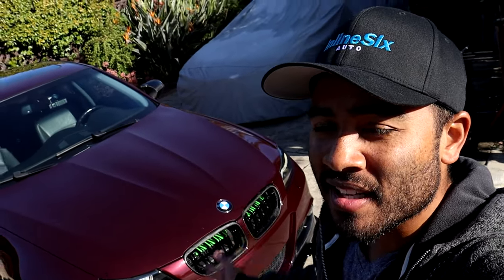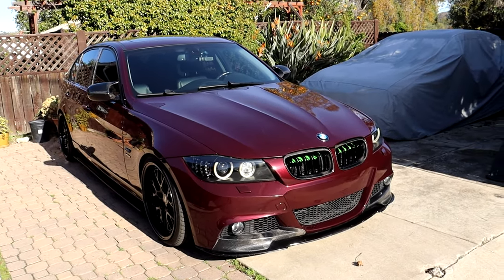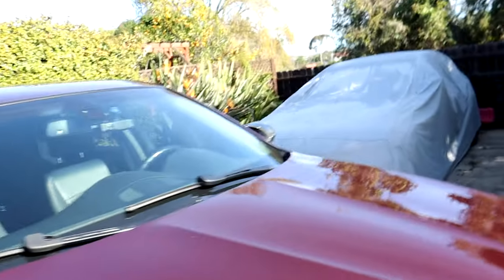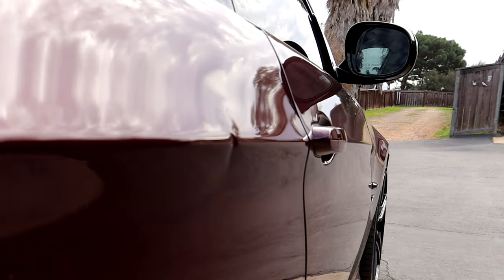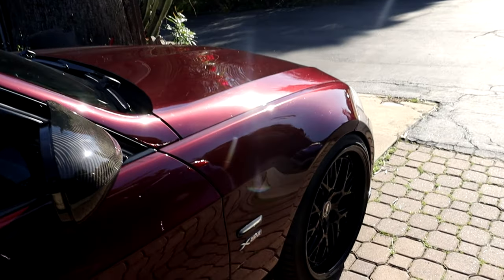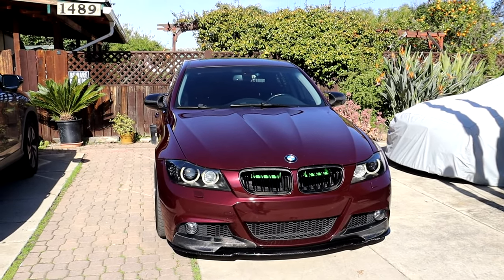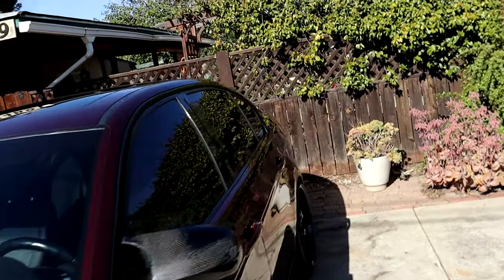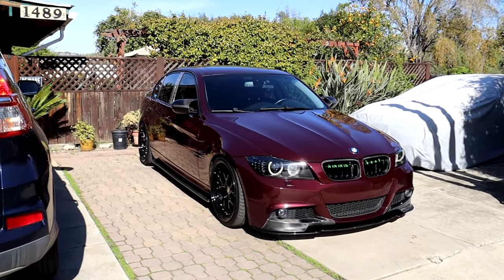Repairing ALL the DENTS On MY BMW E90! | Featuring Metal Massager - Mobile PDR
Checkout my store for aftermarket modification accessories for your F-Series or E-Series BMW!

Dual Exit M Performance Diffuser
4 Inch Exhaust Tips for Dual Set-up
Single Exit M Performance Diffuser

Camera Gear:
Cannon EOS Rebel SL3
Camera Tripod
Inside Cabin Car Mount